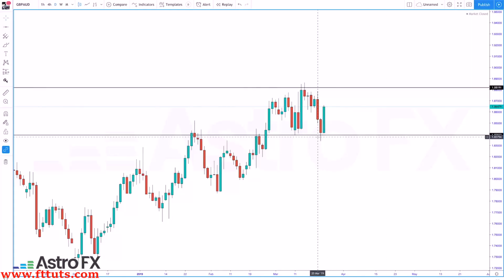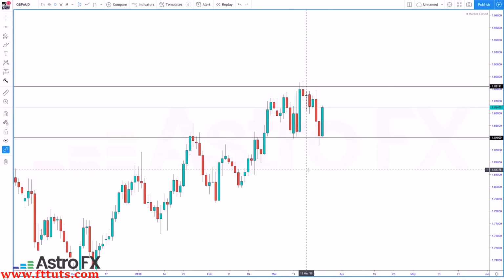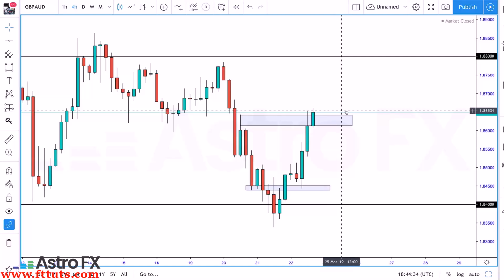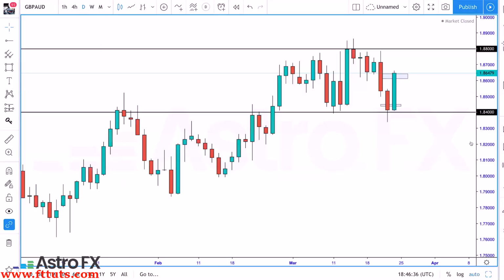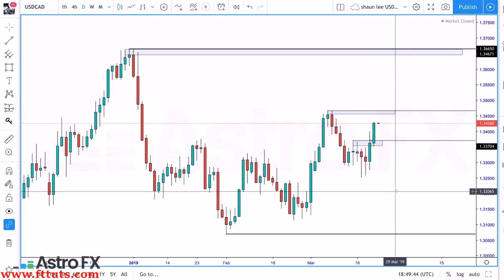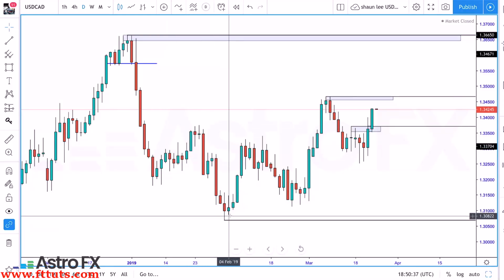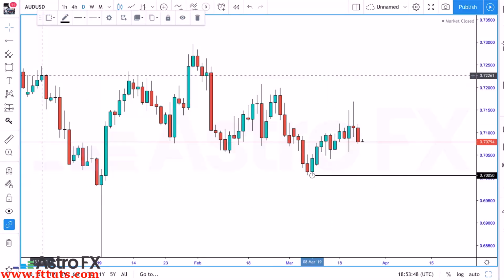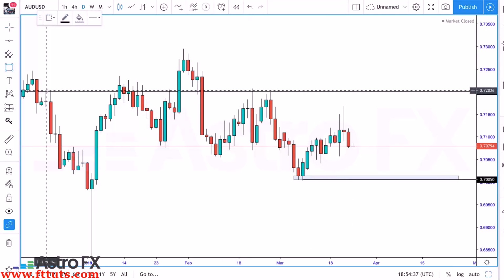ASTROFX - 4 Psychological Levels Part 1